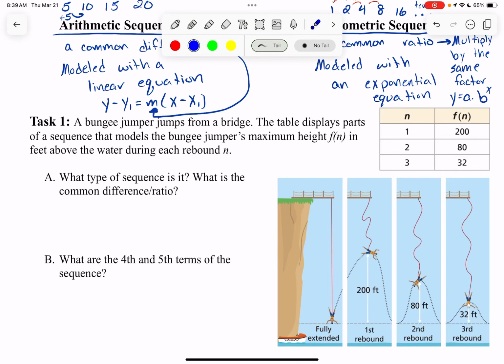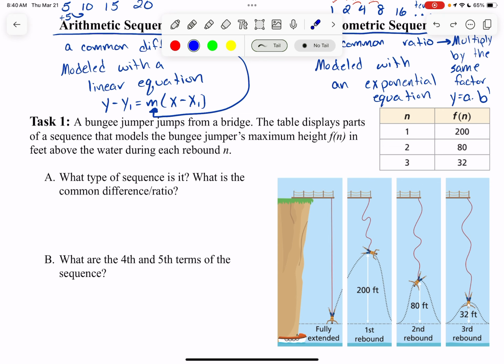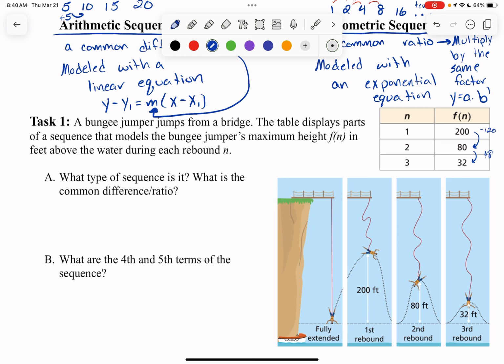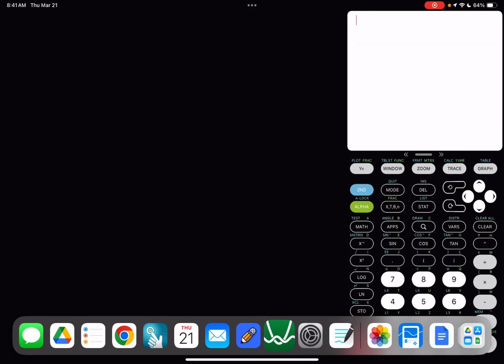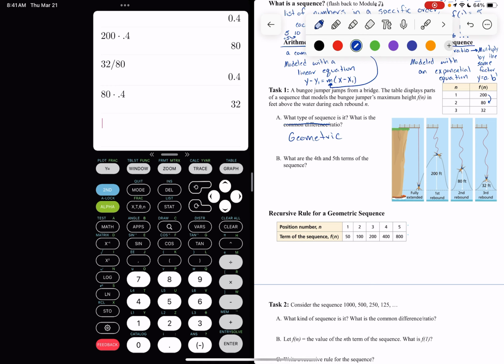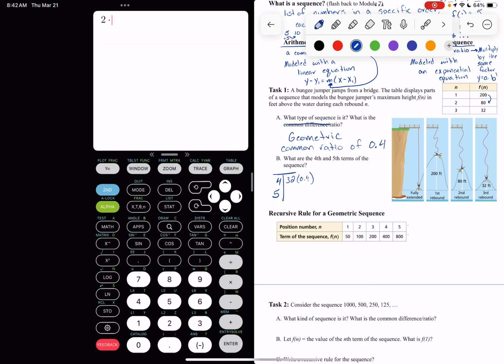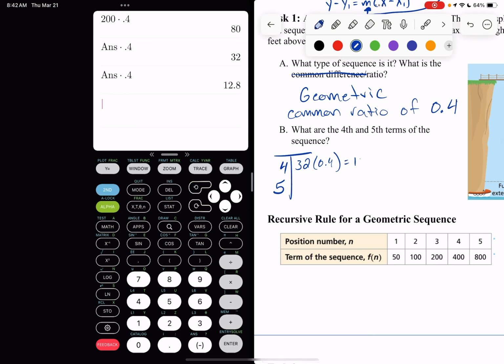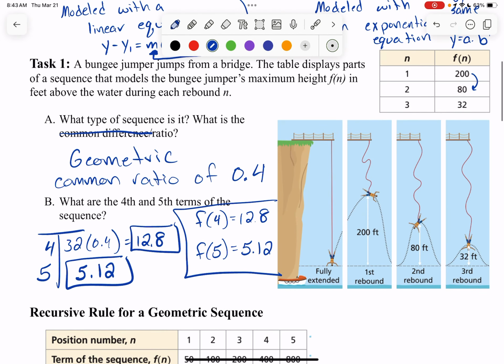Alg 1 14.1 Task 1